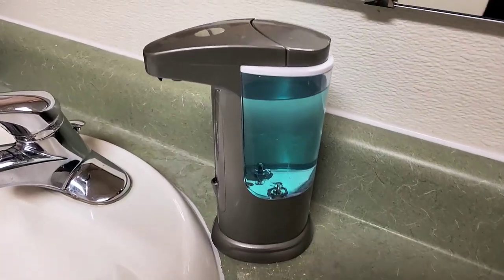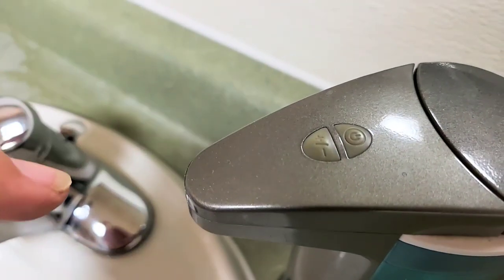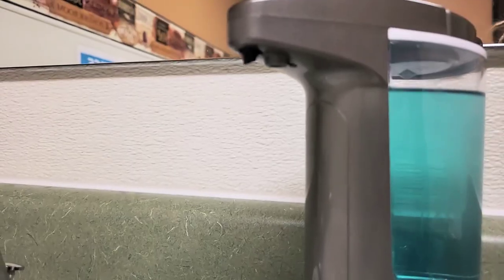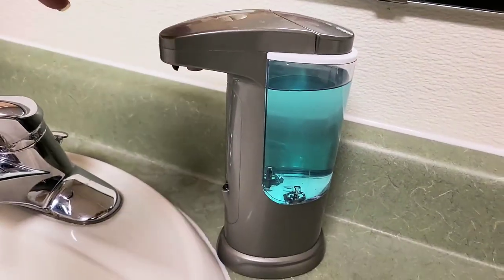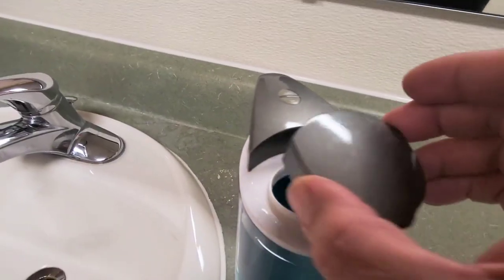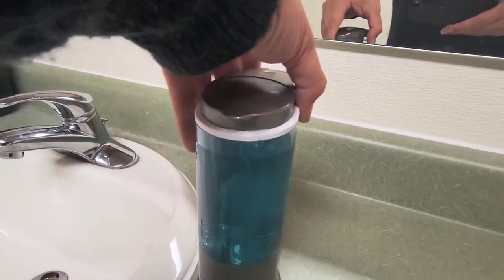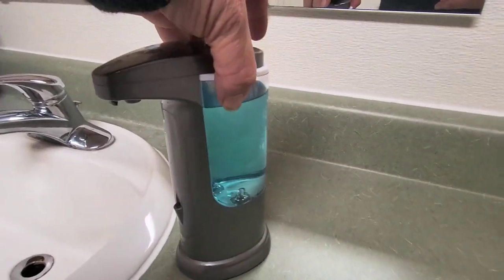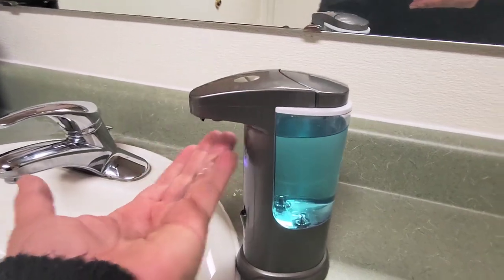Automatic Touchless Soap Dispenser, Soap Dispenser Review, Easy and convenient to use Saves time an